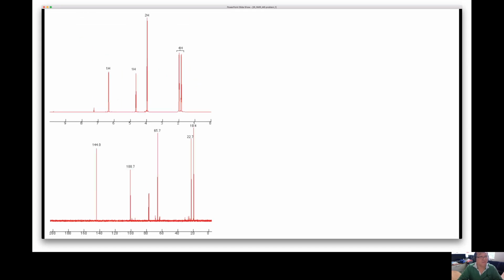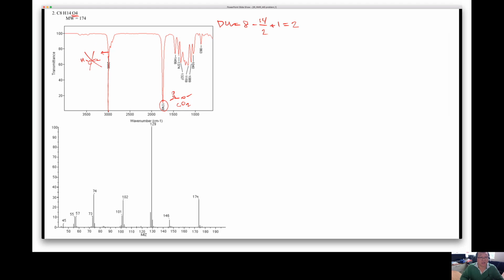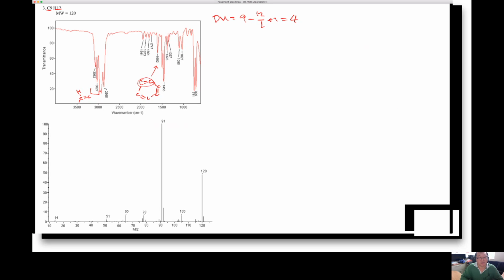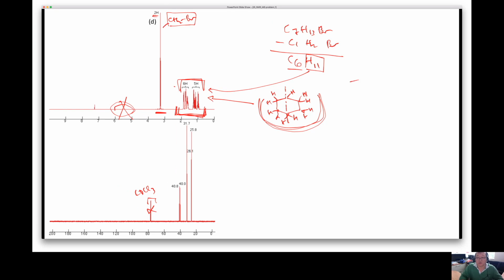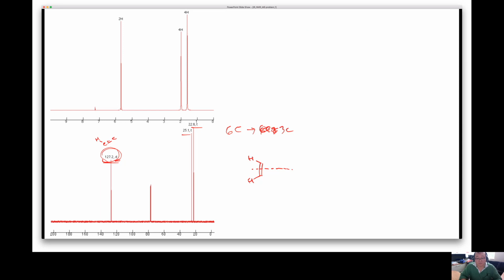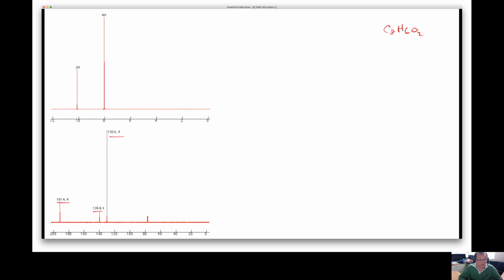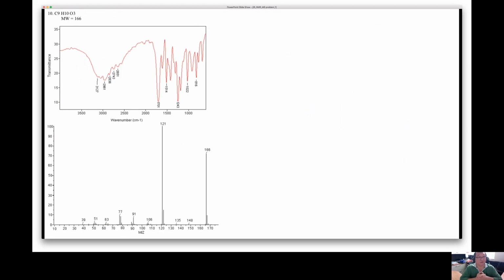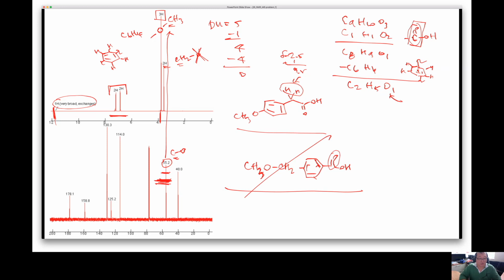Organic Chemistry 2 - Problem solving of Extra Problem Set (IR NMR MS problems 1)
Problem solving of Extra Problem Set (IR NMR MS problems 1)
CHEM 2325
Jungmo Ahn